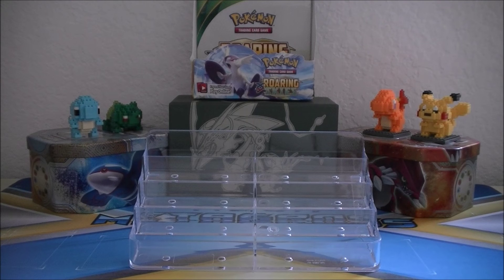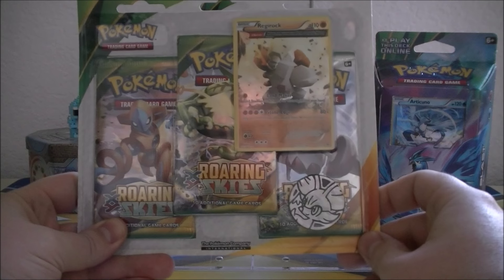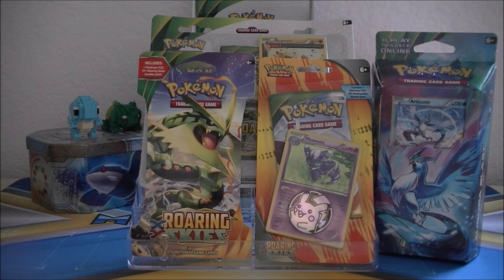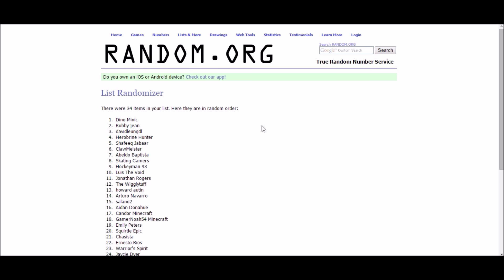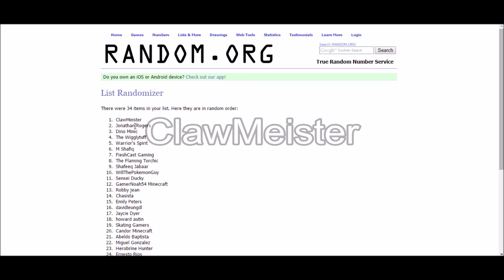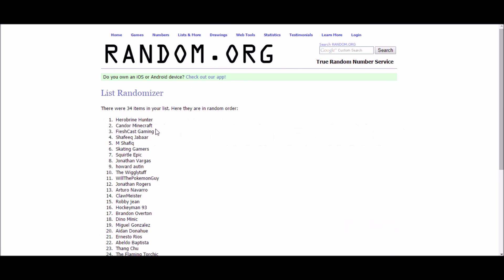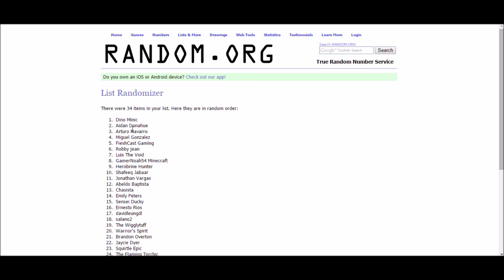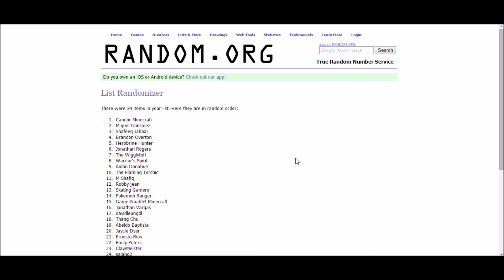50+ Subscribers Roaring Skies Giveaway Winners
That’s right everyone, the big day has finally arrived! Today we find out who the winners are from the 50+ Subscribers Roaring Skies Giveaway!!! I truly can’t thank you all enough for taking this far already.  There are a lot of awesome Pokémon YouTube channels out there, in fact several of them entered this giveaway which I am extremely humbled by.  So I’m very grateful that you choose to watch my videos out of all of those choices. When we hit that mark I’ll do another Giveaway that will be even bigger than this one. So spread the word!
Thank you to everyone that participated. Here is a reminder of the details of this giveaway for all of you that won.

Prizes:
1. Roaring Skies Aurora Blast Theme Deck
2. Roaring Skies 3 Pack Blister with Regirock Ancient Trait Black Star Promo
3. Roaring Skies 1 Pack Blister with Meowstic Holographic Black Star Promo
4. Roaring Skies Booster Pack
5. Roaring Skies Booster Pack Code

How to Claim your prizes:
1. Sealed card product winners will need to provide address to send prize to
2. Code winners need to tell me which codes they would like to receive and I’ll reply with your code(s)
3. Sealed card product winners that live outside of the USA will receive the following number of codes in the place of the sealed card product prizes due to high shipping expense
a. Roaring Skies Aurora Blast Theme Deck = 6 codes
b. Roaring Skies 3 Pack Blister with Regirock Ancient Trait Black Star Promo = 3 codes
c. Roaring Skies 1 Pack Blister with Meowstic Holographic Black Star Promo = 1 code
d. Roaring Skies Booster Pack = 1 code